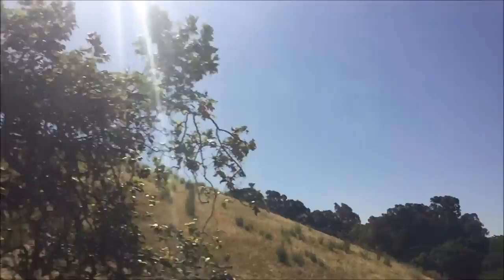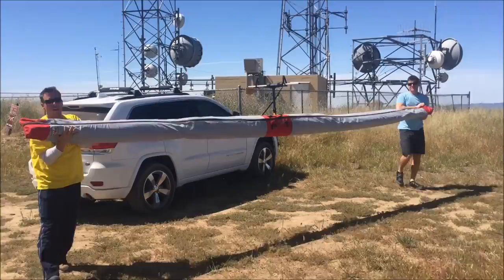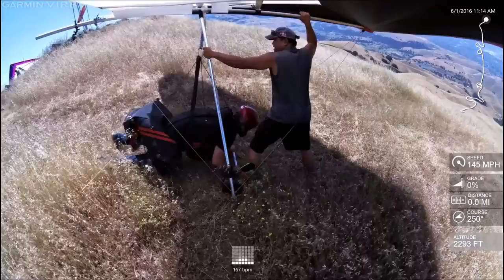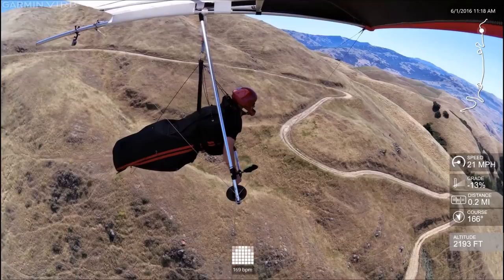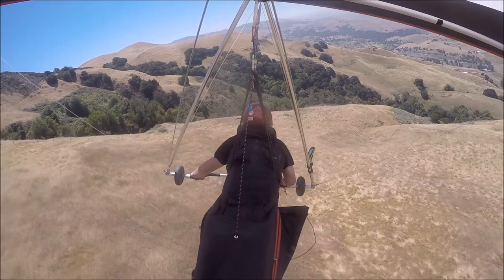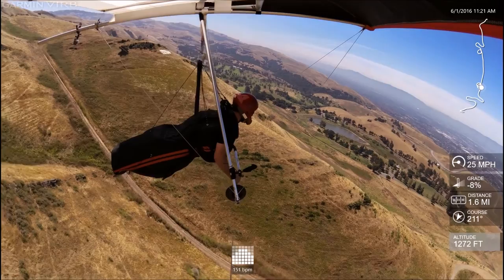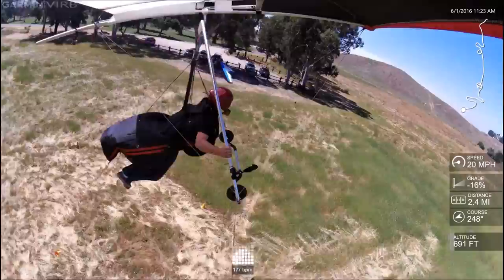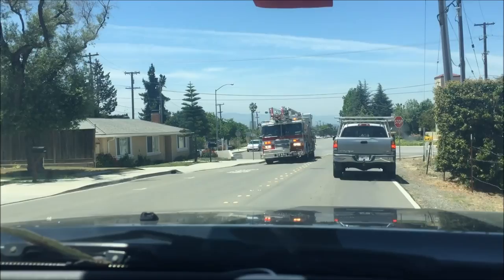LIMITLESS - Saul GOOD Hang Gliding his Last 1750 with the aid of an observer